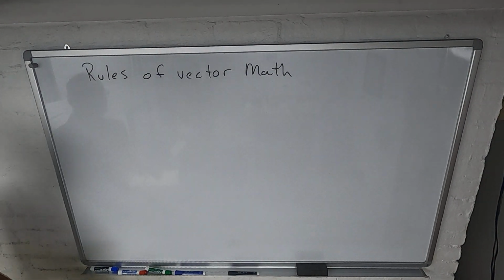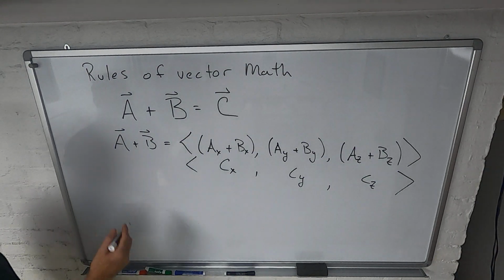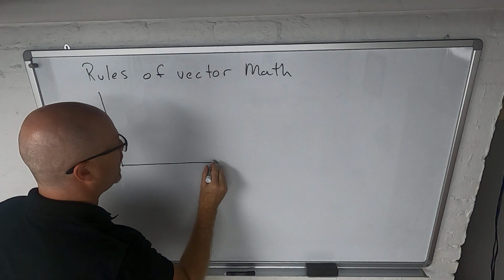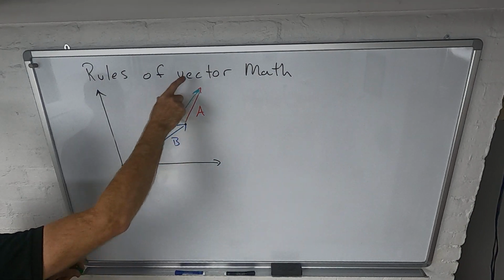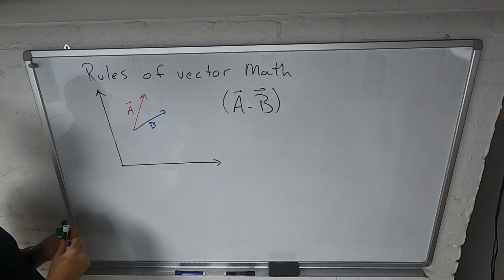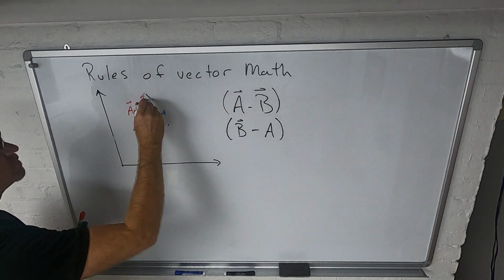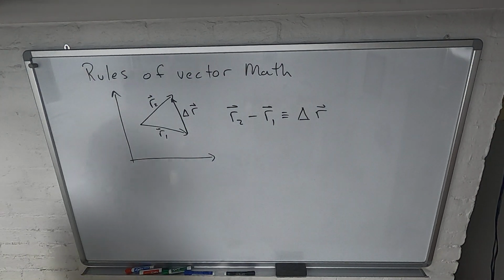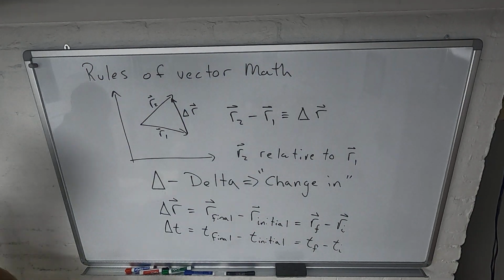Lecture 2 - Vectors